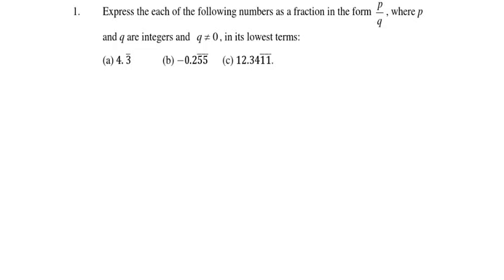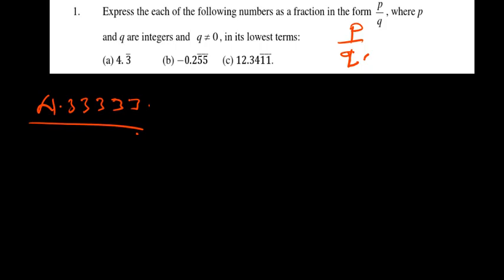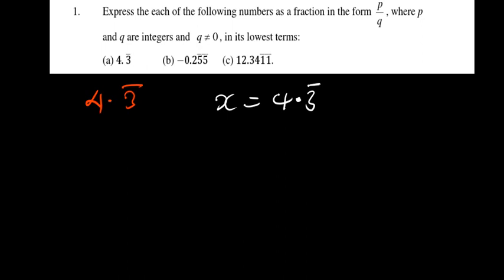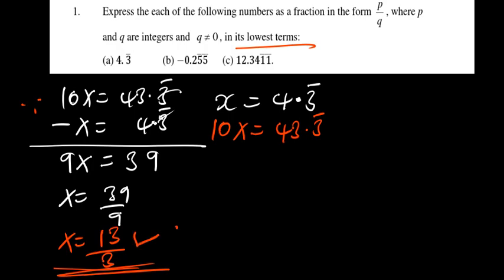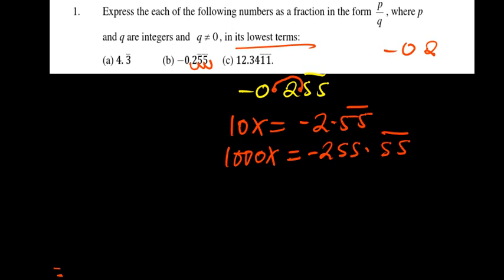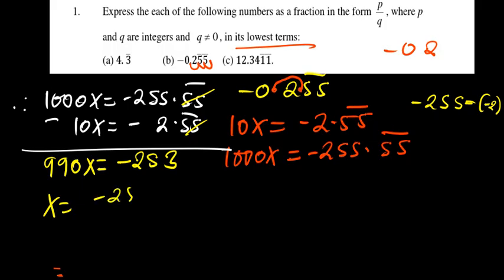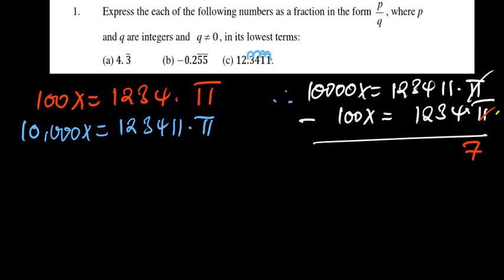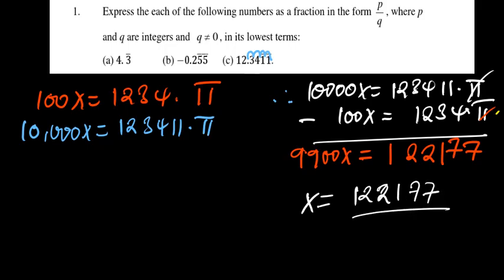How to express Rational Numbers in form of p/q | Math Tutorial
In this mathematics tutorial, learn how to express rational numbers in the form p/q where p and q are integers and q is not equal to zero The lesson explains clear methods for converting integers, terminating decimals, and recurring decimals into fractional form using simple step-by-step techniques.

This tutorial is ideal for students preparing for examinations, assignments, and foundational algebra topics, helping you understand rational numbers quickly and confidently.